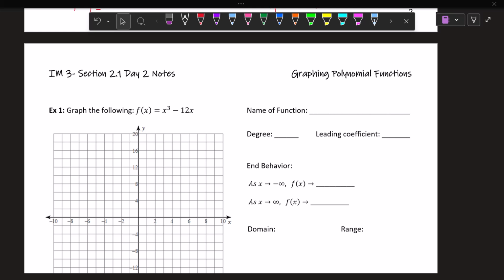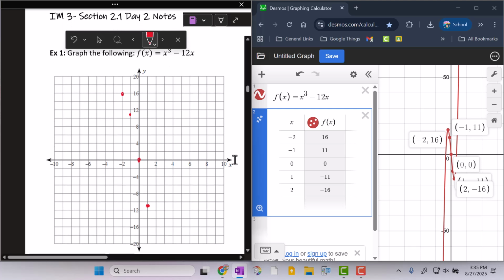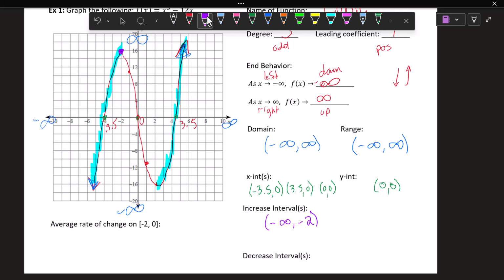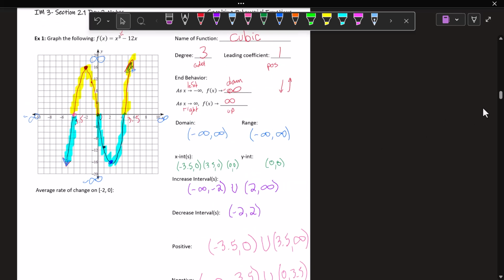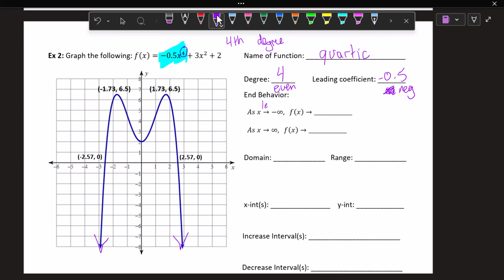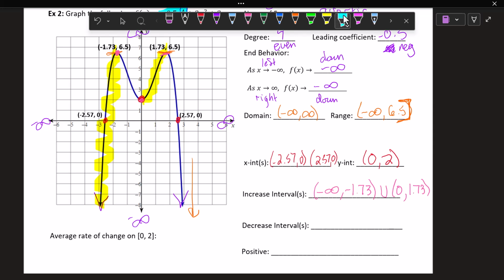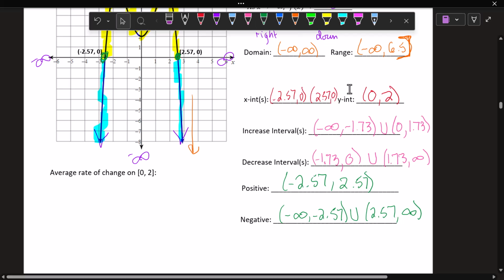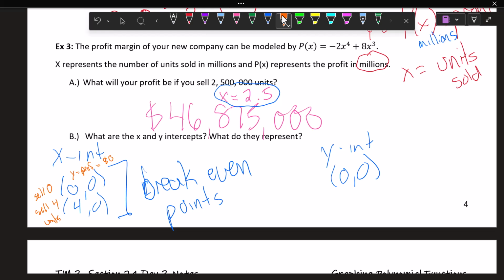2.1 Polynomial Functions Day 2